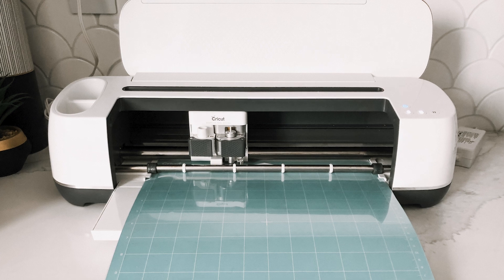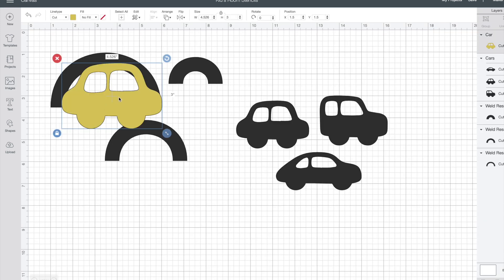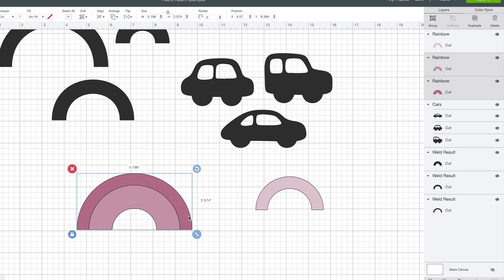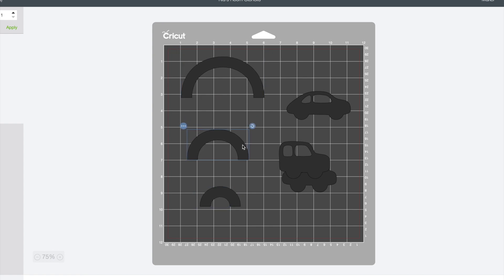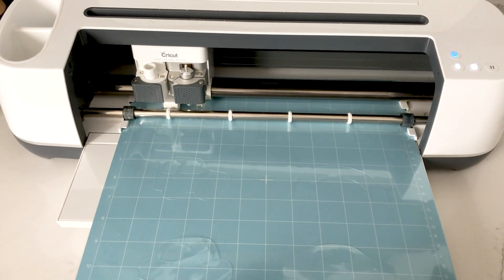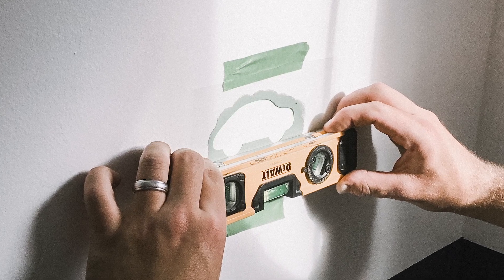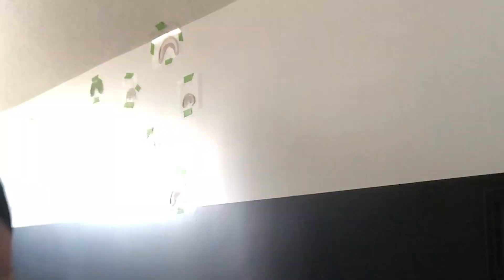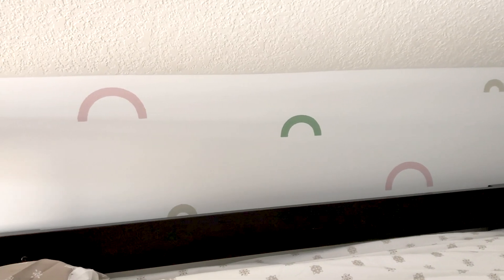How To Make Reusable Stencils [with the Cricut] | Making and applying DIY Wall Stencils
A quick and easy tutorial on How to Make Reusable Stencils! We used our Cricut to make DIY wall stencils for our children's bedroom. The stencils looked amazing, and only took one afternoon to make, and paint on the wall! We'll show you everything you need to know to make your own and apply your stencils to the wall.

Learn how to make your reusable stencils [with the Cricut] for wood signs, wall decor (like wallpaper), and more!

You can use a Cricut Maker, Explore Air 2, Explore Air, or Explore for this project.

Cricut Maker
Light Grip Cutting Mat
Other plastic film options
Paint Dabbers